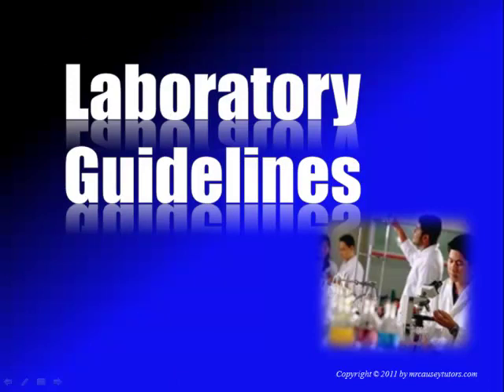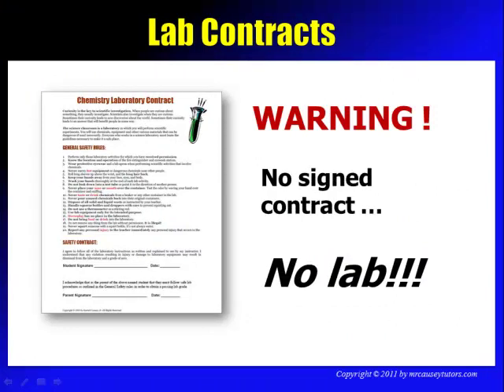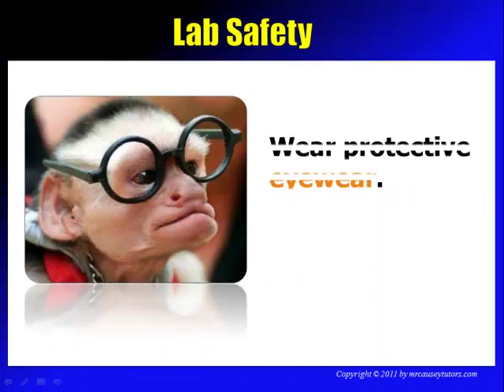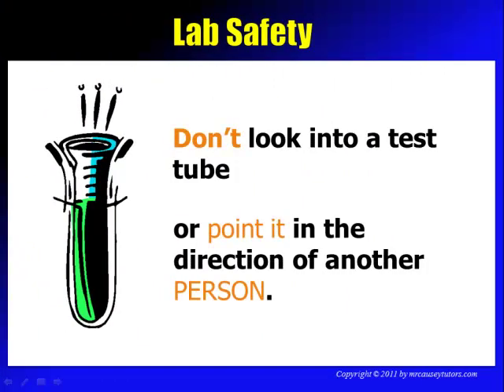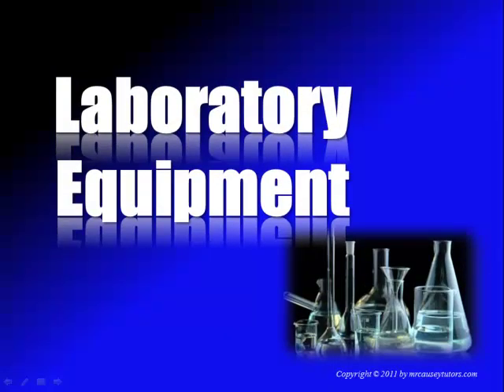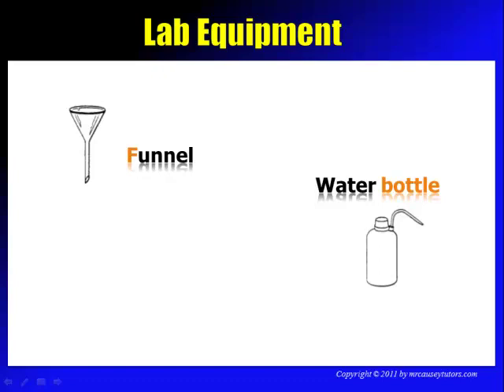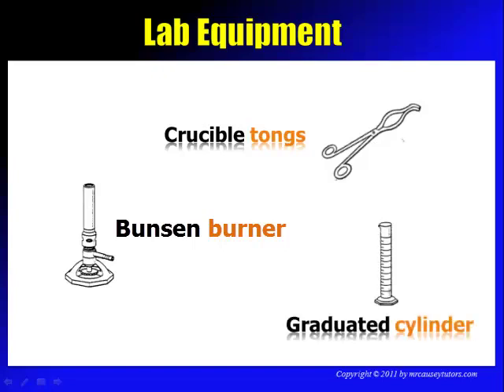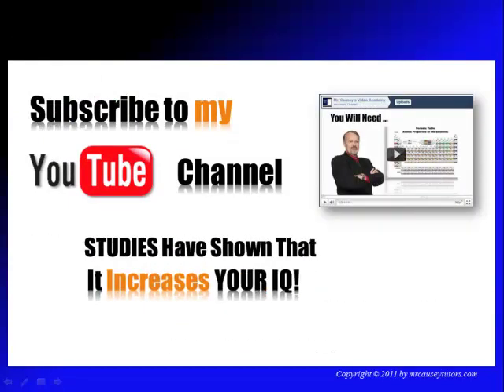Laboratory Safety and Guidelines - Mr. Causey's Chemistry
Mr. Causey discusses laboratory guidelines, safety and equipment. Lab safety is a must and you need to use proper names for the equipment.